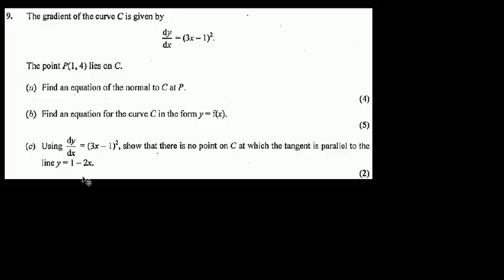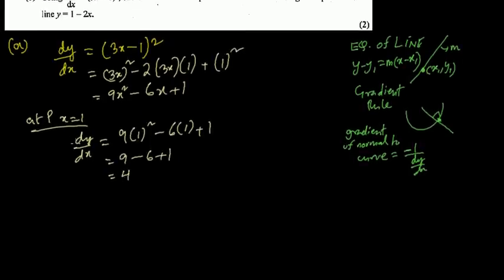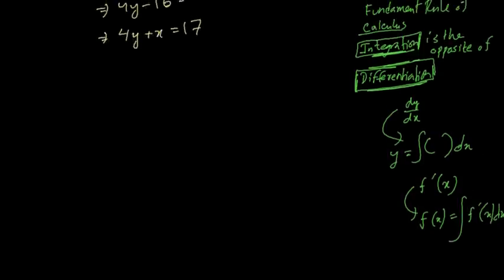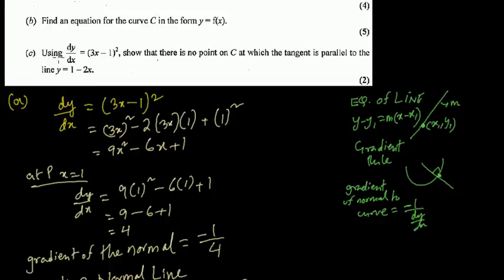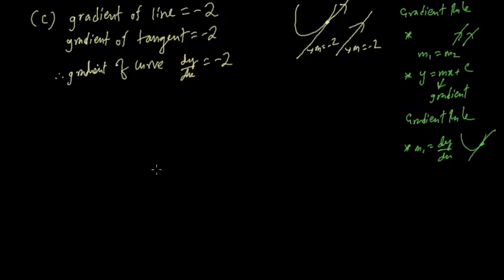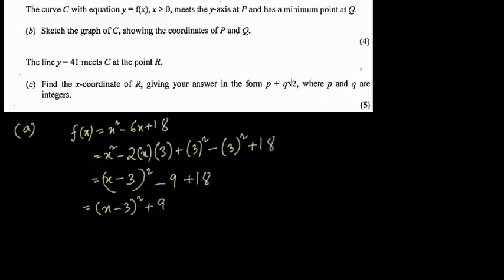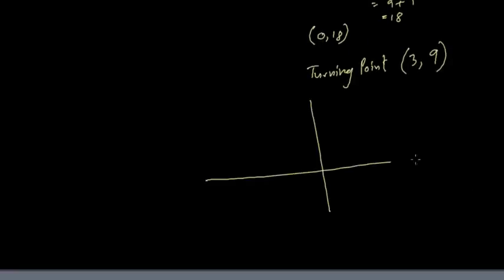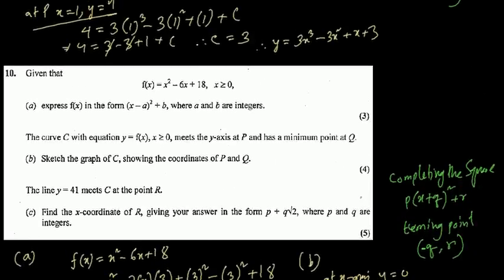C1 2005 Jan Part3 | Q9,10